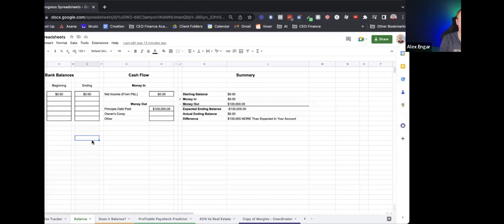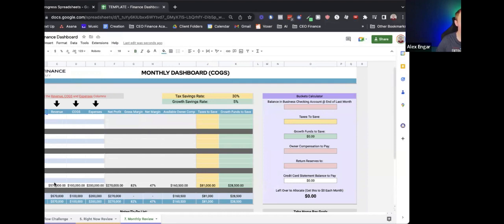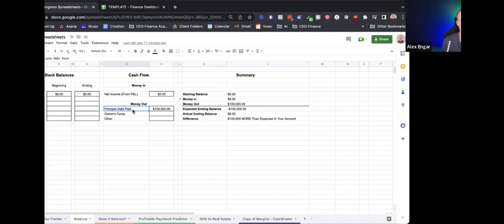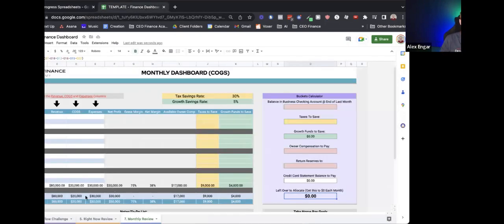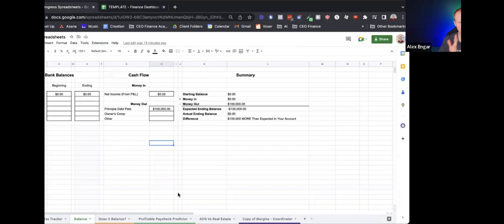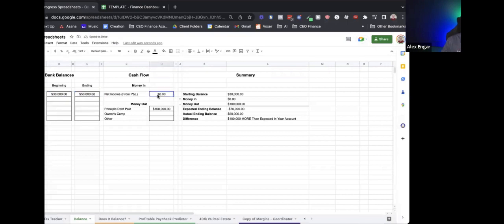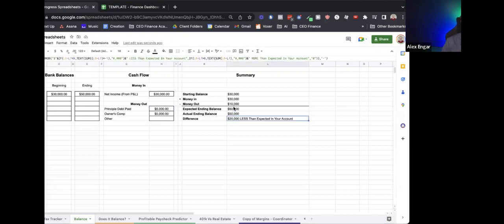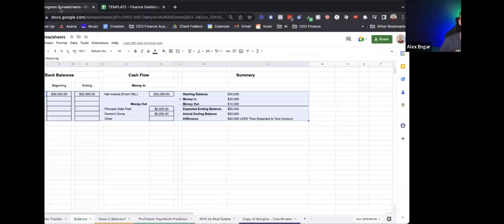Inside Our Weekly Group Mastermind Meeting for CEO Finance Academy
We are releasing some clips of our weekly mastermind meetings inside of CEO Finance Academy where we meet with our clients to cover financial and business growth strategies.

Looking for financial coaching to help you get your business finances in order and make life more stress free? Book a free 15 minute Profit Call with one of our Profit Coaches

If you want more content from CEO Finance Academy make sure to check us out on other social media platforms.

Podcast - Building Better Business on Spotify